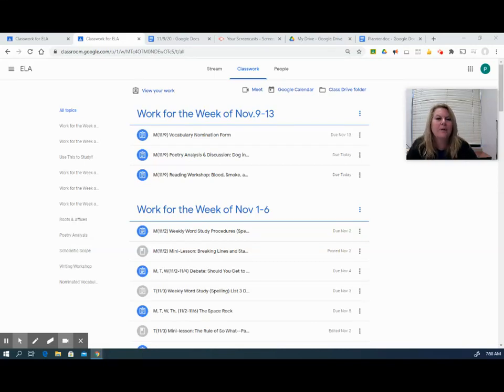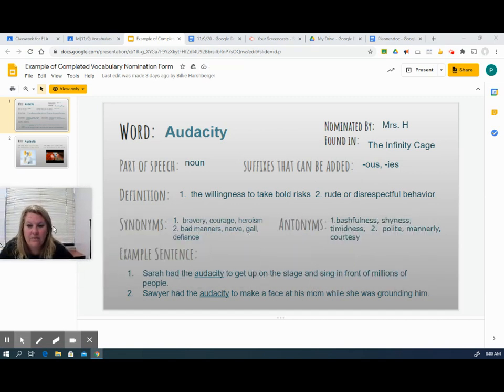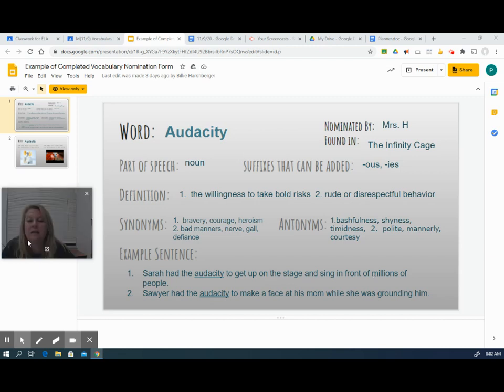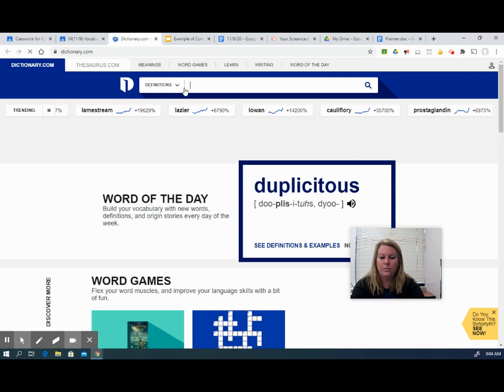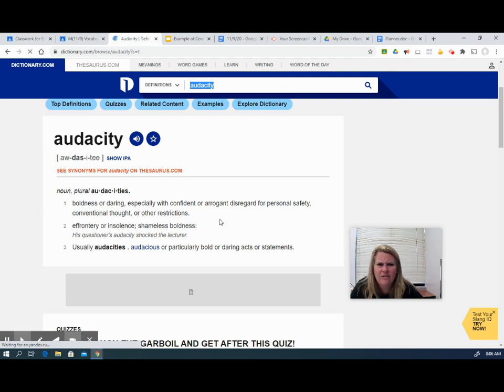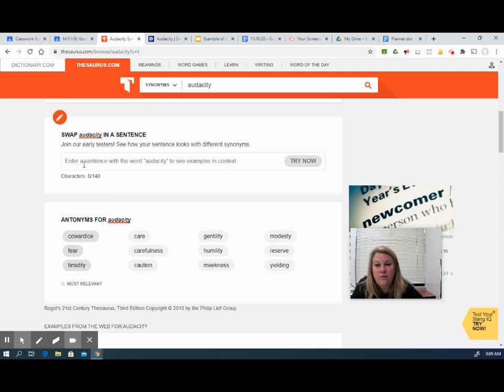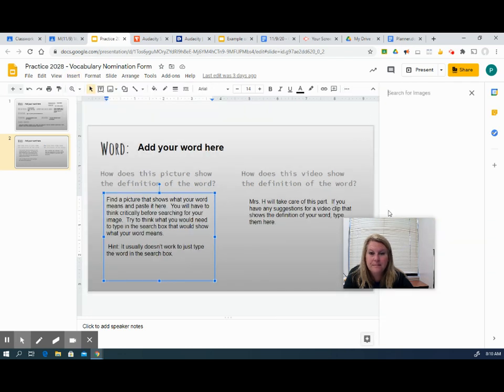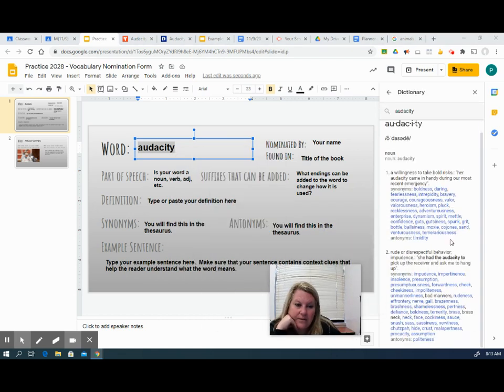11/9 Vocabulary Nomination Video Lesson